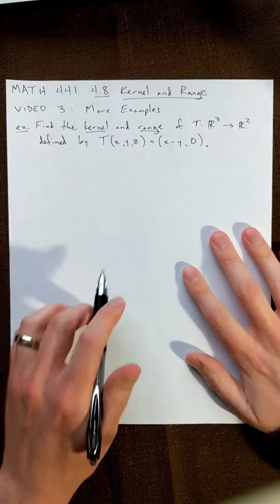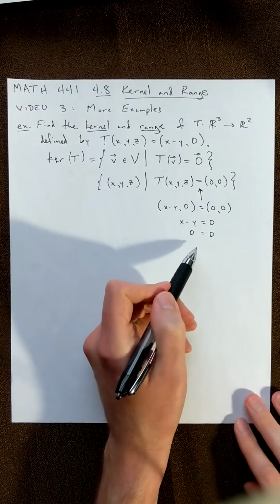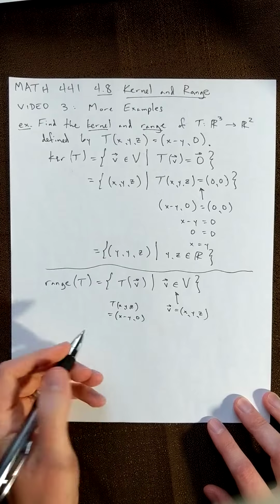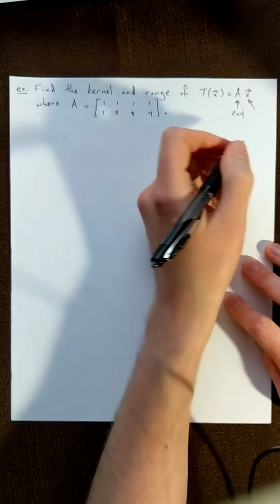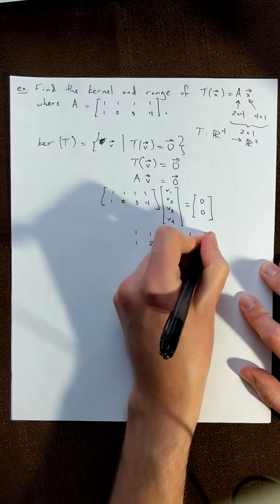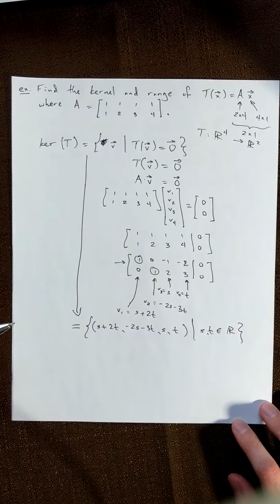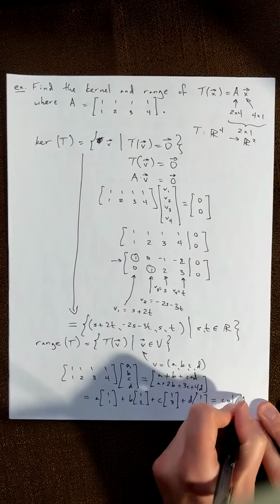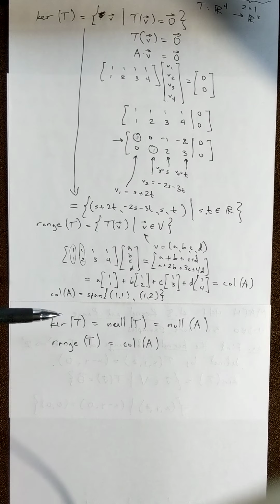Math 441 4.8 #3 More Examples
In this video I practice finding the kernel and range of a given linear transformation. Our second example is a matrix transformation.